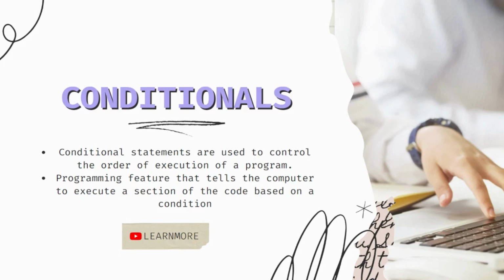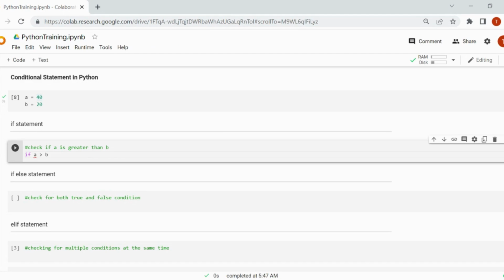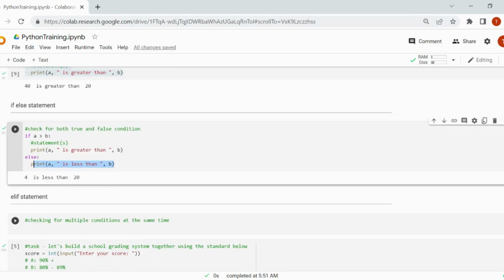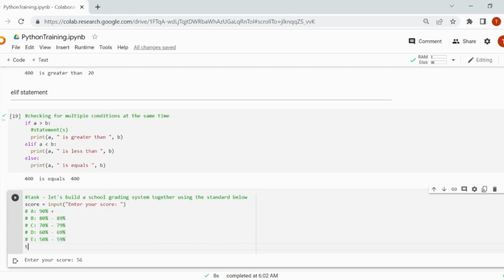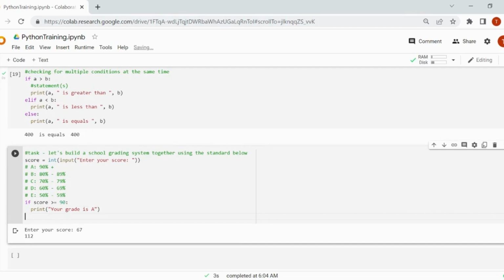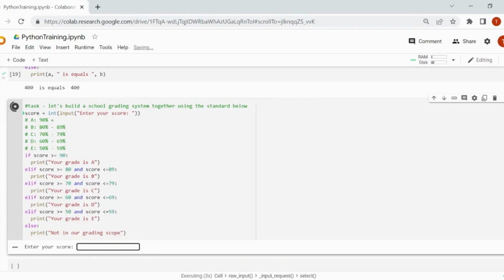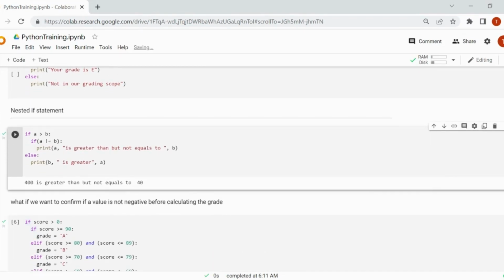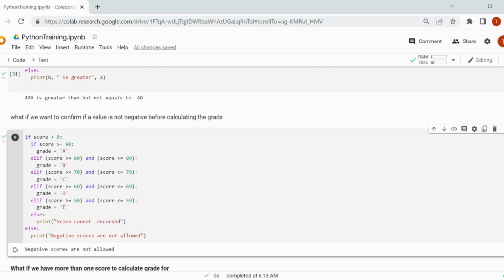Conditional Statements - Introduction to Python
In this video you will learn how to use conditional statements in Python